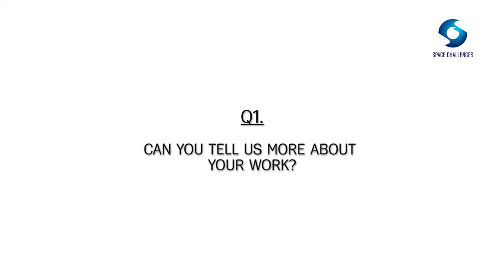Visualizing the Universe – An interview with Prof. Alyssa Goodman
Alyssa Goodman is a Professor of astronomy at Harvard University and a Research associate at Smithsonian Institution. She talks about her amazing experience as astronomer and about the data visualization as the next frontier in astronomy and astrophysics.